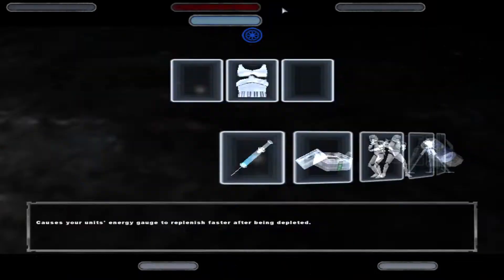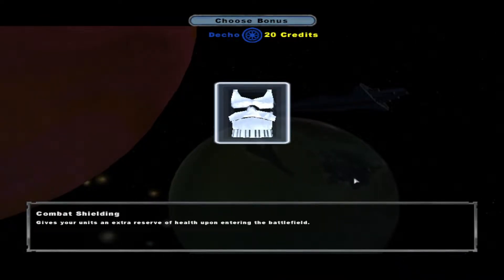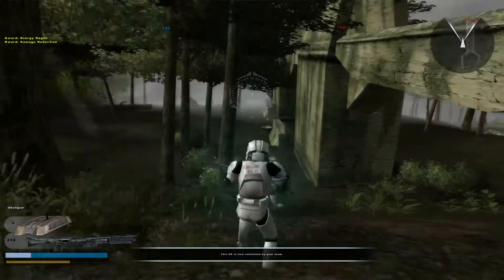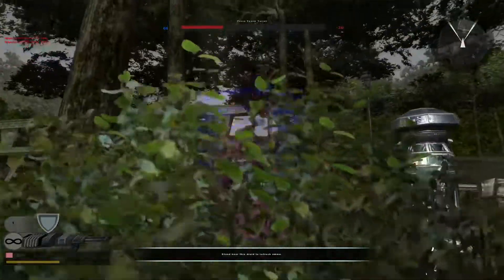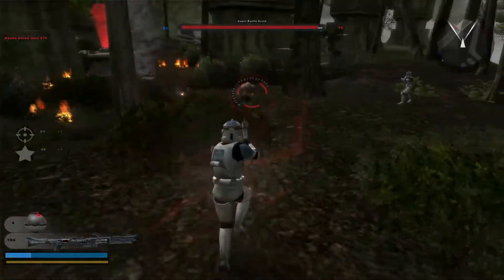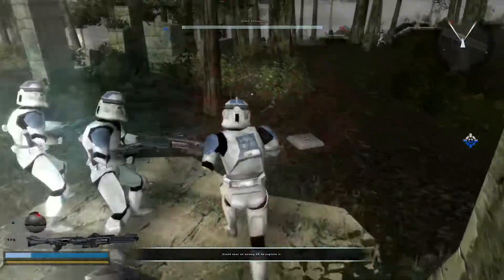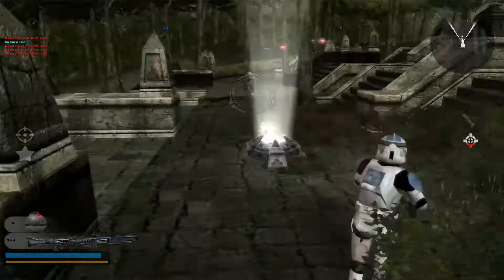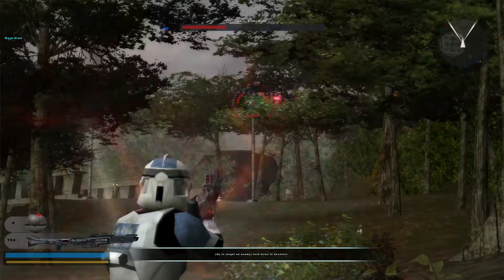Republic Galactic Conquest - Star Wars BATTLEFRONT 2 (2005) | 6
Part 6. No commentary gameplay of Star Wars Battlefront 2 Galactic Conquest.